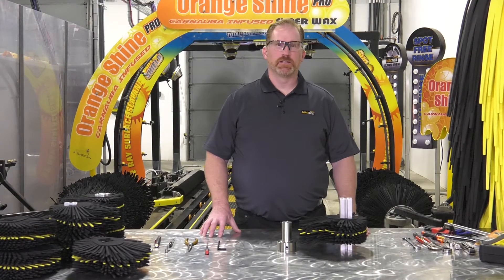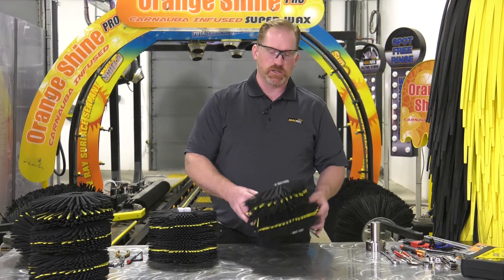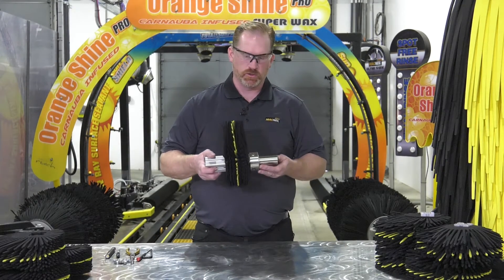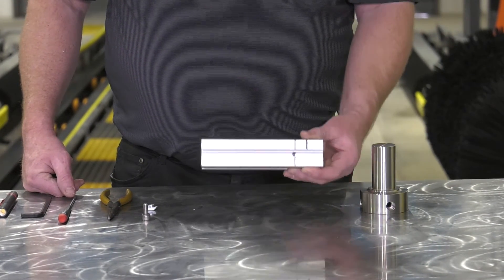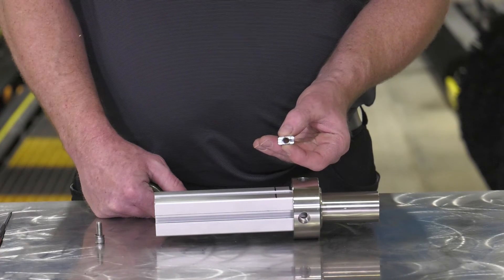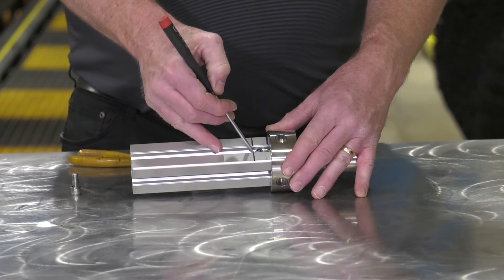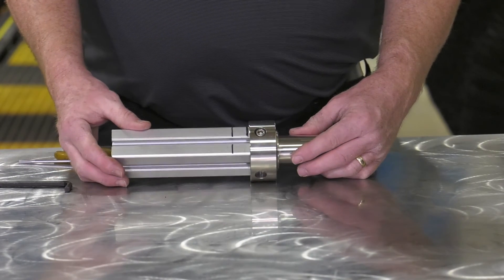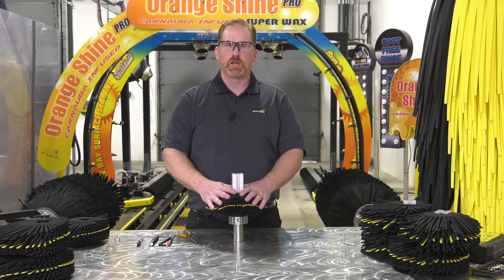MacNeil Wheel Boss Shaft Maintenance and Repair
This training video will take you through the MacNeil Wheel Boss Shaft Maintenance and Repair.

Operating machinery can be hazardous and requires strict adherence to safety guidelines and protocols. Before operating any machinery, it is essential to receive adequate training on its operation, maintenance, and safety procedures. Failure to follow these guidelines can result in severe injury or death. The information provided in manuals, guides, or instructions must be thoroughly read and understood before operating the machinery. Furthermore, it is essential to use proper protective equipment.  Any modifications to the machinery or its components must be carried out only by authorized personnel, and regular maintenance and inspections must be performed to ensure safe operation. Under no circumstances should anyone operate machinery while under the influence of drugs or alcohol. The energy source of machinery needs to be isolated through lockout tagout before performing any maintenance. The manufacturer, supplier, or any related party shall not be held responsible for any injury or damage resulting from the misuse or failure to follow safety guidelines during machinery operation.